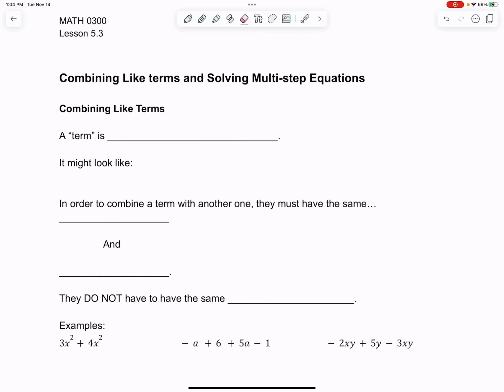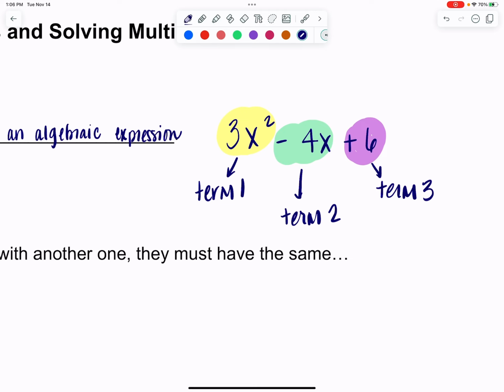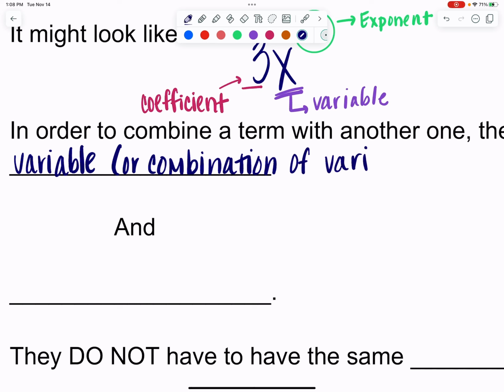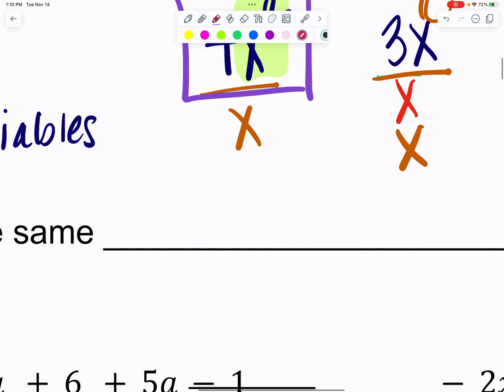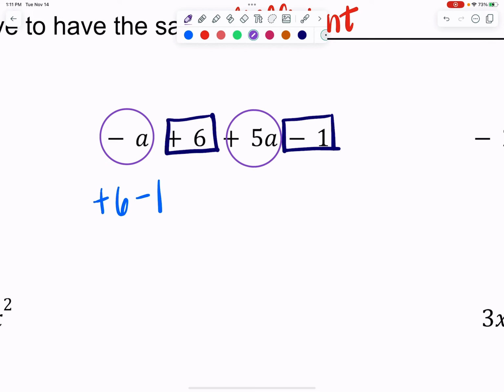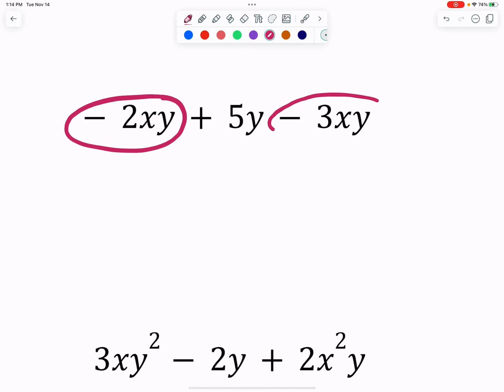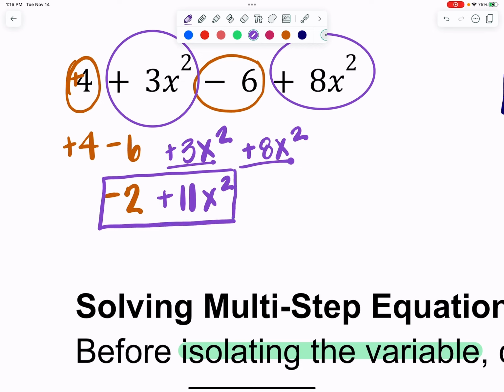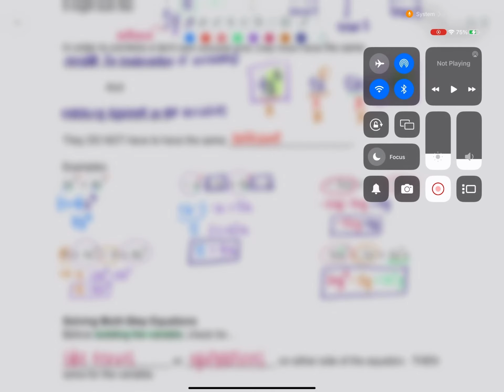MATH 0300 Lesson 5.3 Combining Like Terms and MultiStep Equations